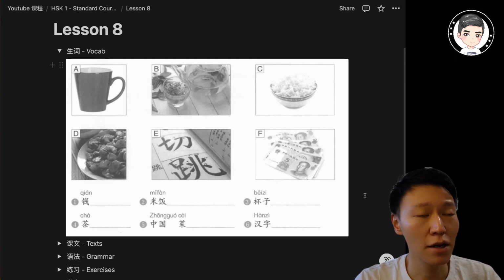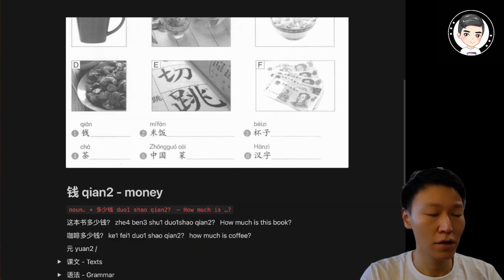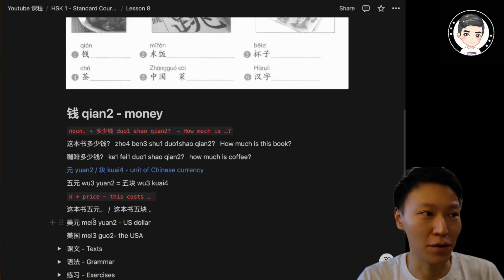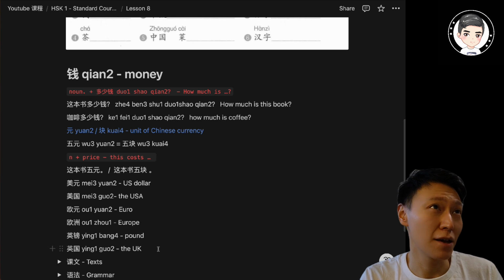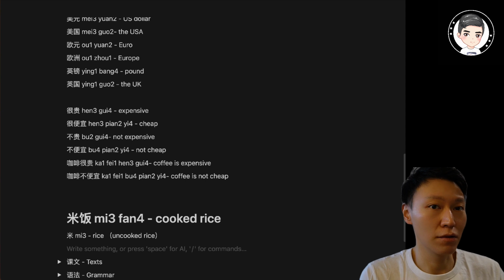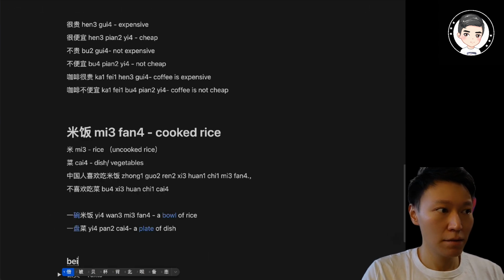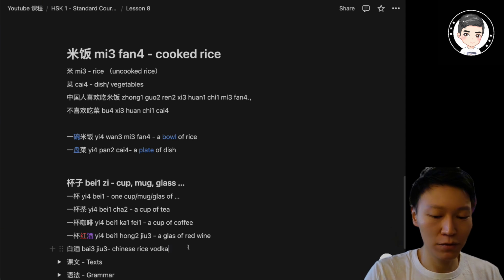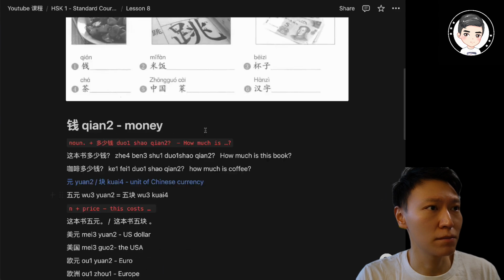HSK1 - Lesson 8-1 Vocab